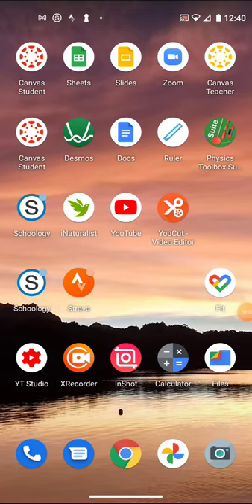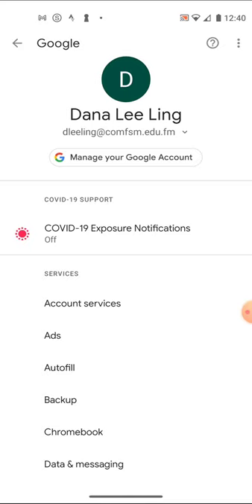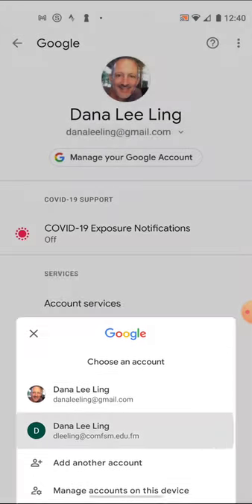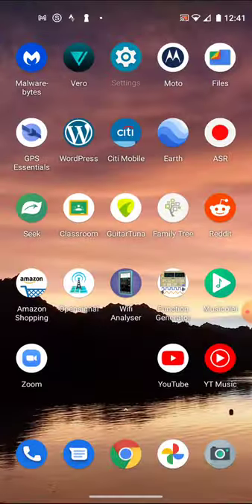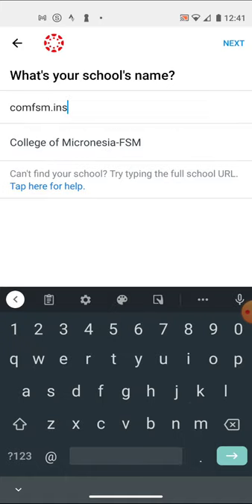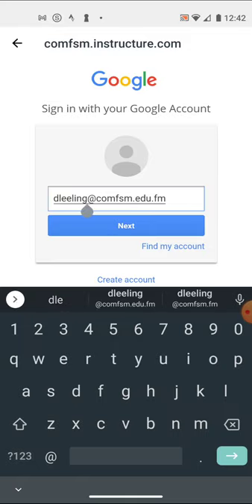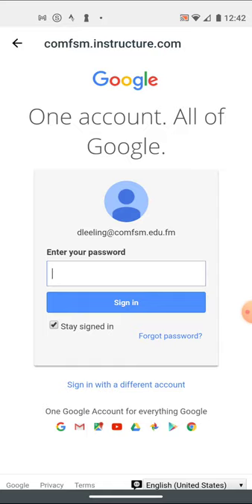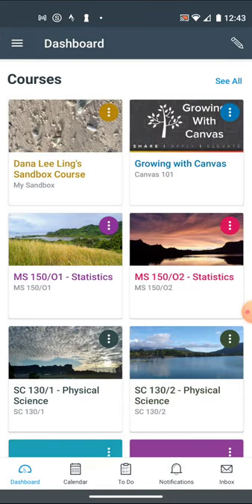Logging into Canvas Student on Android Jan 2021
This video provides guidance on how to log into the Canvas Student app on Android. Note the video does not include finding the app in the store and installing the app. The video recommends adding the college G Suite Google account to the mobile device in the settings although this may not be strictly necessary. Adding the account, however, will provide access to the account from other apps such as the Gmail app.